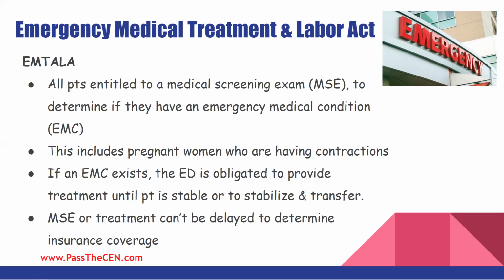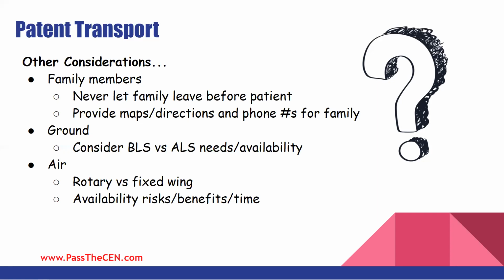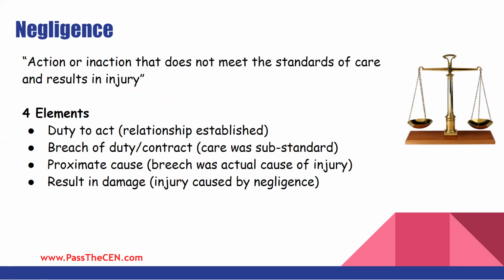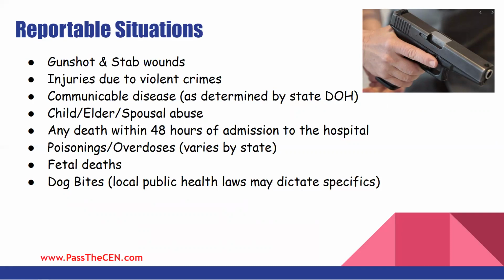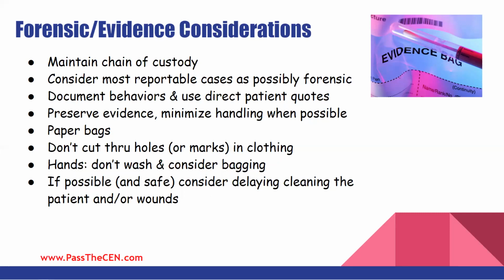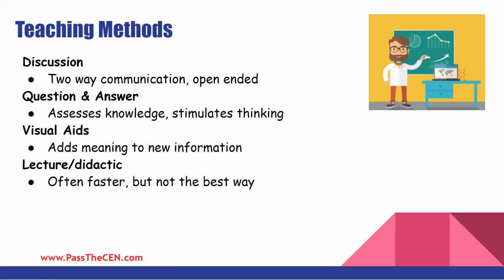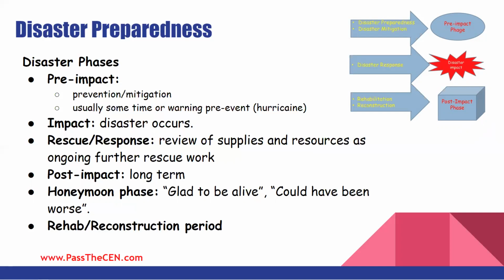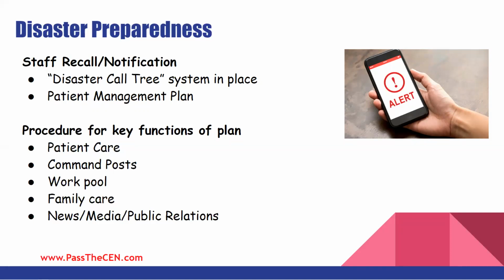Boswell CEN Review Patient Care Management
Topics include, but not limited to:
Legal & Professional
Transfers/Transport
Minors
CISD
Forensics
Restraints
Procedural Sedation
Patient/Family Education
Disasters